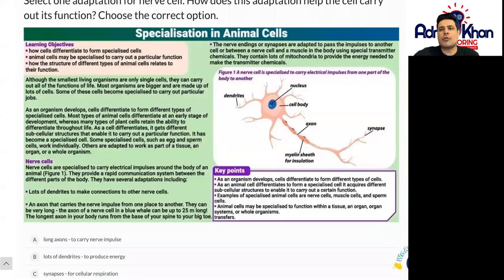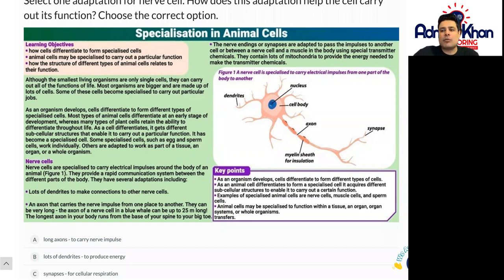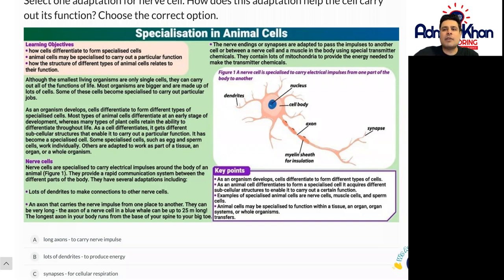GCSE Biology - Specialisation in Animal Cells